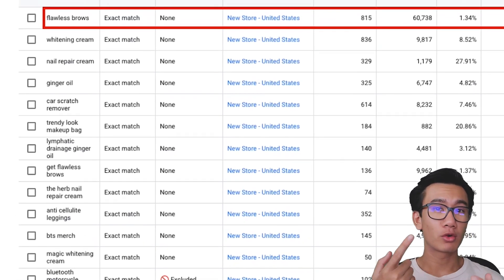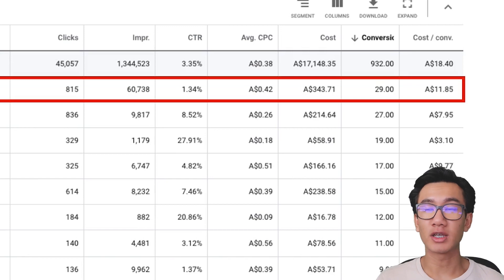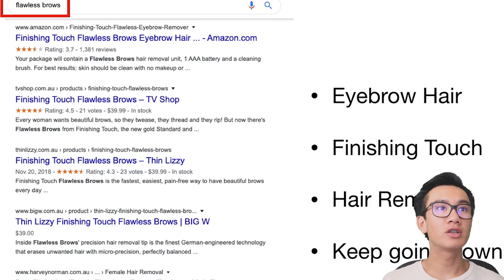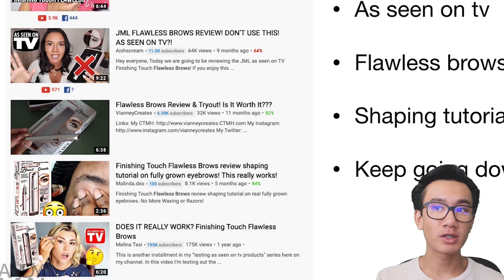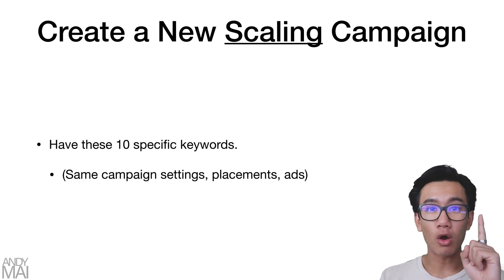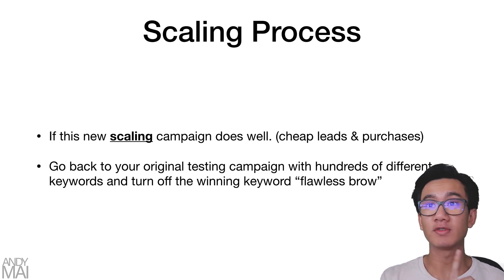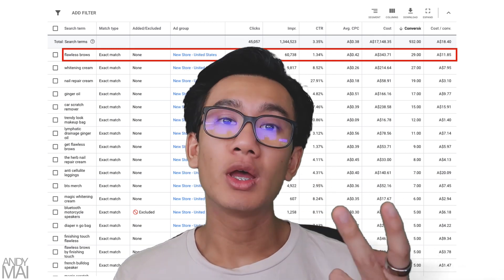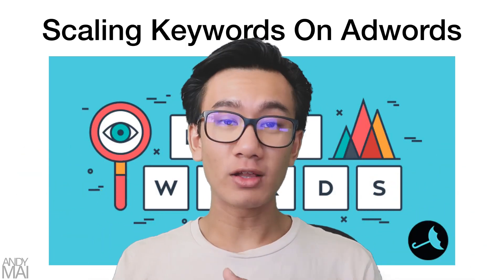How To Scale Keywords On Google Adwords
So now that you found a winning keyword on Google Adwords, you need to scale that keyword out to reach a wider audience.

Problem is, it's not that easy.

Today's video will be all about scaling out your winning keyword, how to find similar winning keywords and how to reach wider audiences for your Google Ads using a few Google and Youtube searches.

📚This video's slides are available in the resources below :)

Answering ALL Questions, Mentorship Requests, Video Requests, Help
- @andyqmai (instagram)